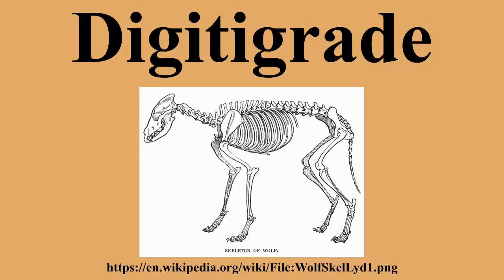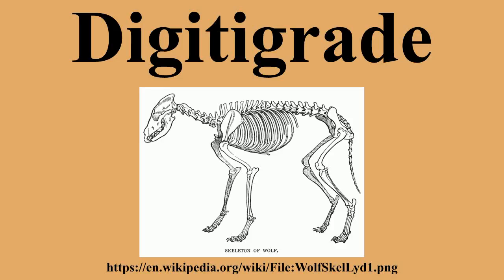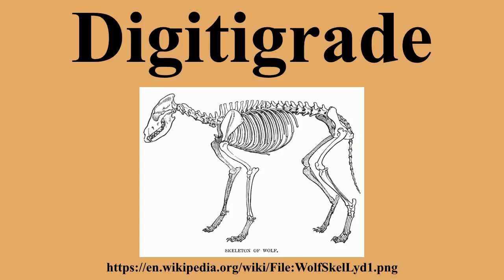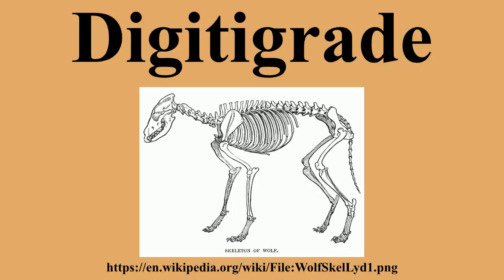Digitigrade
Ad-free videos.

A digitigrade is an animal that stands or walks on its digits, or toes.Digitigrades include walking birds , cats, dogs, and many other mammals, but not plantigrades or unguligrades.Digitigrades generally move more quickly and quietly than other animals.There are anatomical differences between the limbs of plantigrades, like humans, and both unguligrade and digitigrade limbs.

---Image-Copyright-and-Permission---
About the author(s): Richard Lydekker (1849–1915) Description British naturalist, geologist and writer Date of birth/death 25 July 1849 16 April 1915 Location of birth/death London Harpenden Authority control VIAF: 46874978 ISNI: 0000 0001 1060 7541 LCCN: n83825135 NLA: 35812958 GND: 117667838 WorldCat
Author(s): Richard Lydekker
---Image-Copyright-and-Permission---